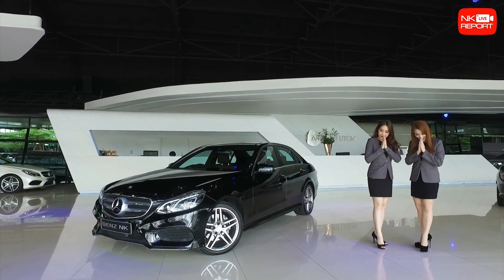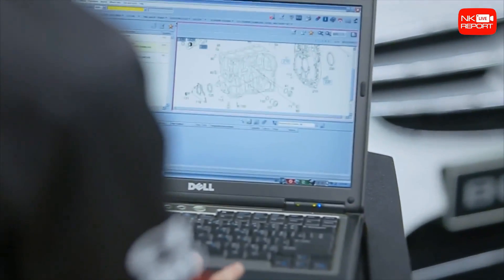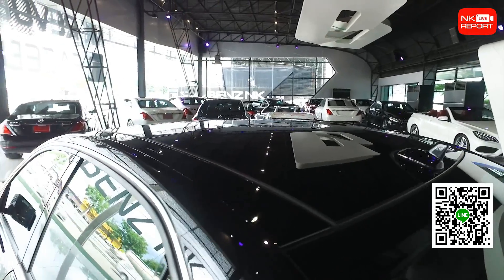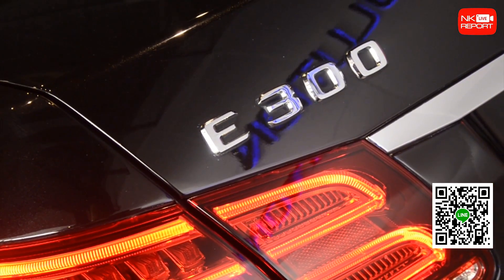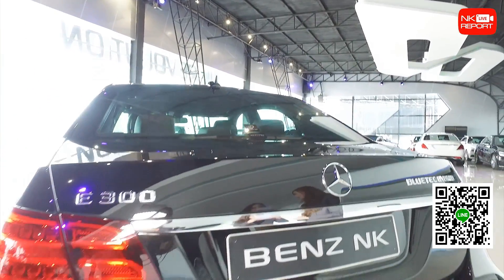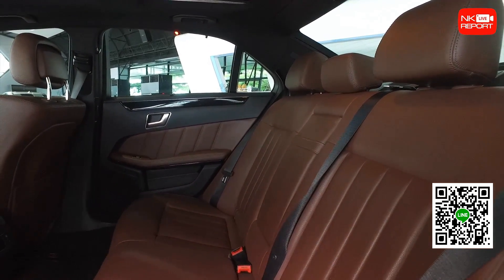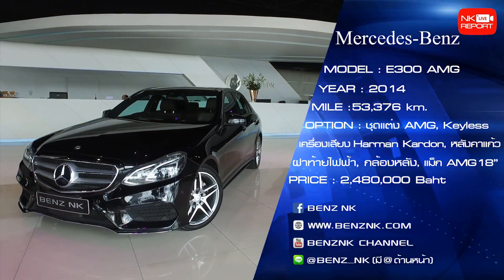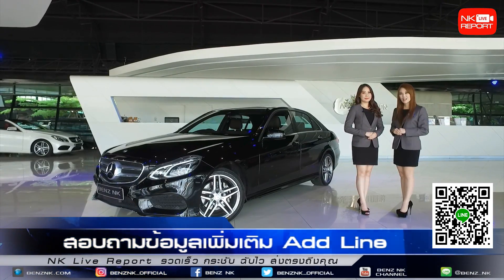รีวิวรถเบนซ์ | E300 Hybrid AMG ออปชั่นเต็มที่สุด ราคาเพียง 2.48 ล้านเท่านั้น!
เข้าใหม่ สดๆร้อนๆ! ✨✨ LIVE บ่ายนี้มี E300 Hybrid AMG ออปชั่นเต็มๆมาใหม่อีกคันนะคะ จัดมากับออปชั่นแบบล้นๆกันไปเลย / ชุดแต่ง AMG, Blind Spot Assist, Keyless-Go + Push Start, หลังคาแก้ว, เครื่องเสียง Harman Kardon, ฝาท้ายไฟฟ้า, กล้องหลัง..ราคาเพียง 2.48 ล้านเท่านั้น!  สอบถามข้อมูลเพิ่มเติม ✅✅ Add Line

✅ Model: E300 Hybrid AMG รุ่น Facelift
✅ Year: 2014 / Mile: 42,xxx กม.
✅ Price: 2.48 ล้านบาท
✅ Option: ชุดแต่ง AMG, Keyless-Go + Push Start, หลังคาแก้ว, เครื่องเสียง Harman Kardon, Command Online + Navigation, Ambient Lighting, Intelligent Light System, Lane Keep Assist, ฝาท้ายไฟฟ้า, กล้องหลัง, แม็ก AMG 18"